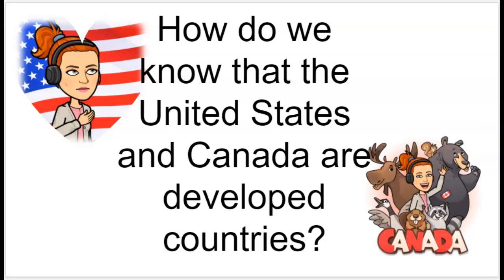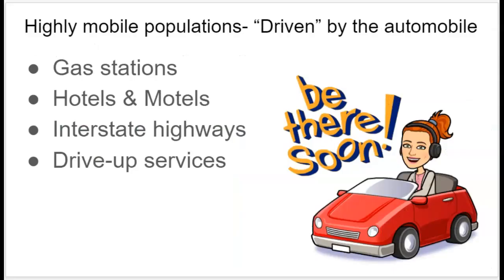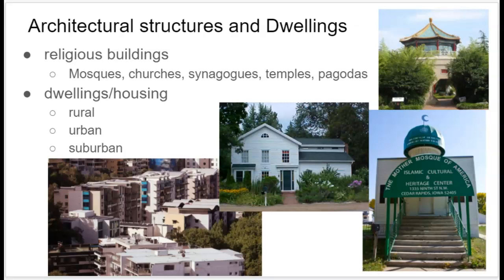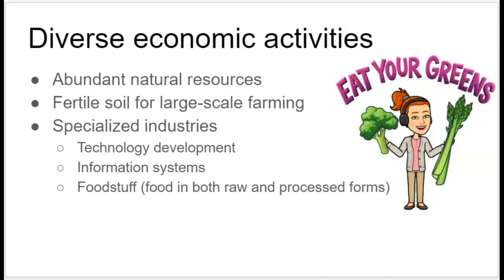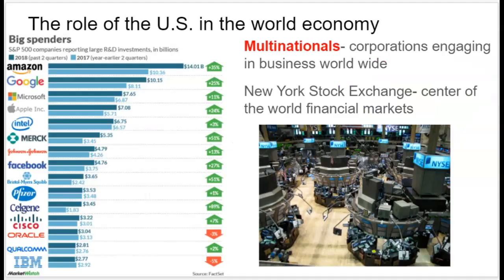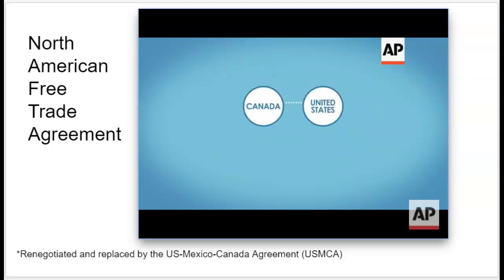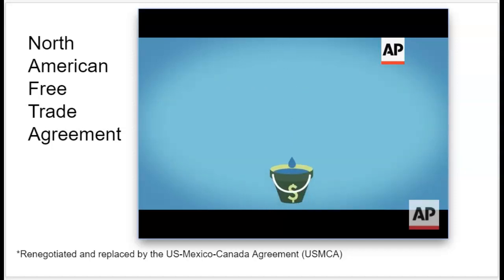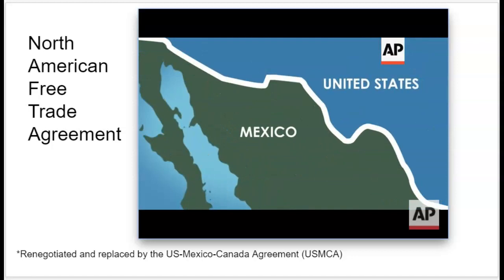Unit 3 DQ1 Video